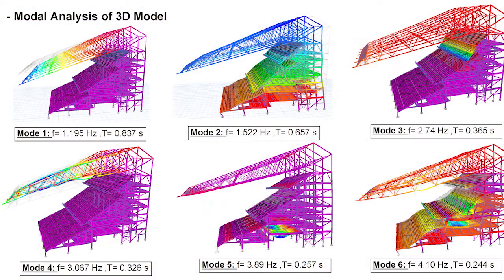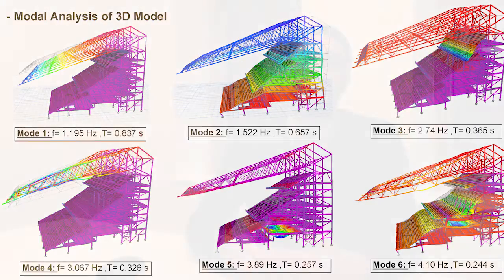Vibration Serviceability- Podium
Sport stadia structures are subject to massive crowd dynamic loads the my cause panic to the audience if not correctly addressed.
In this video I explain how sport stands are designed and checked for crowd action based on the loading scenario and the event type.